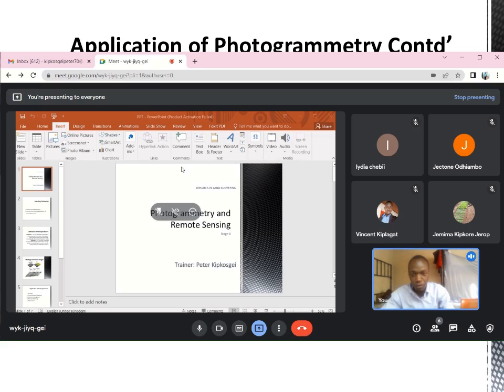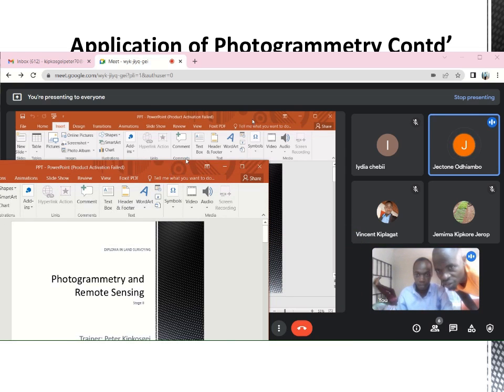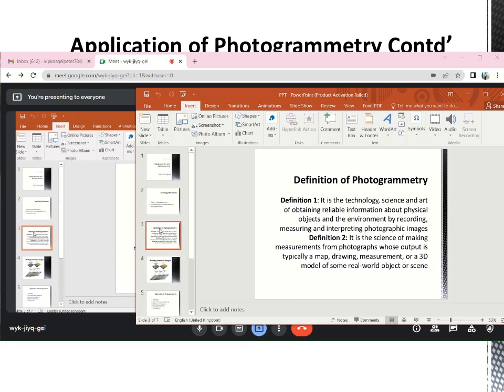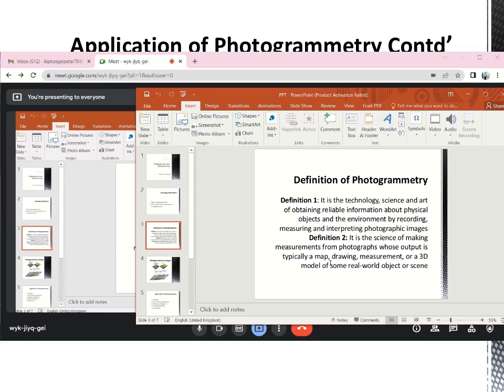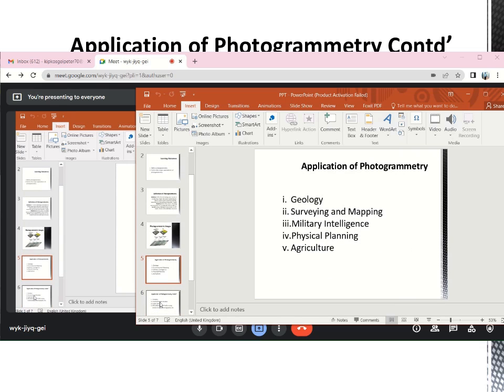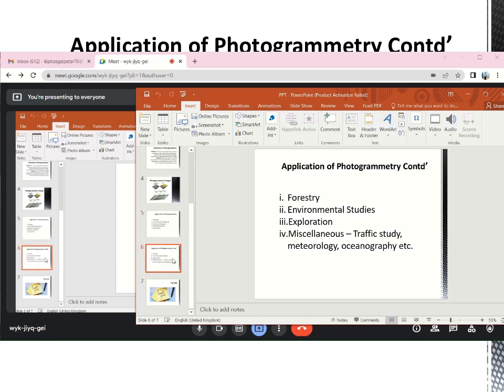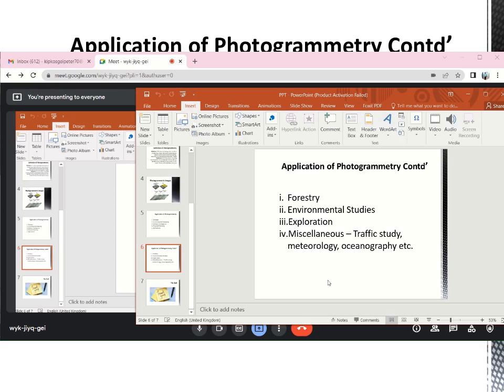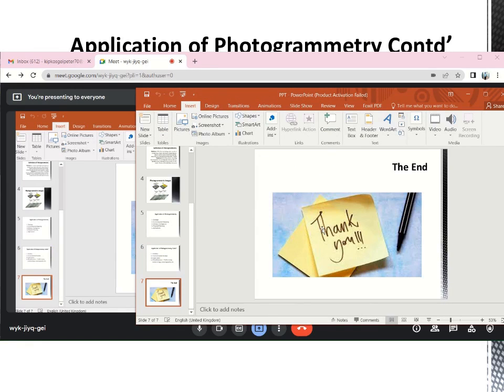Google Meet Presentation